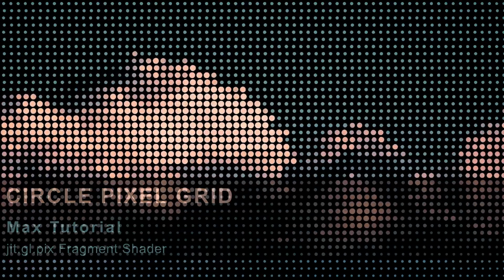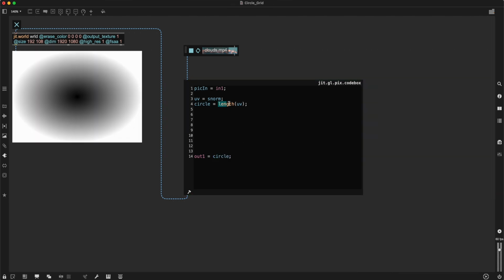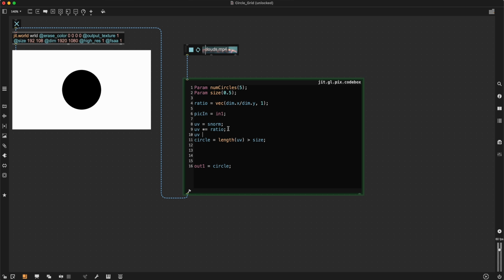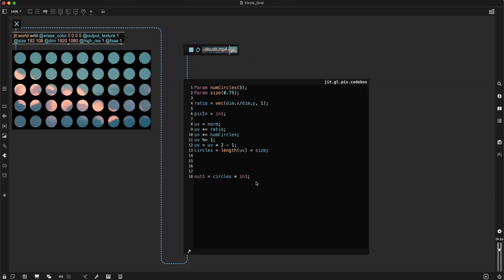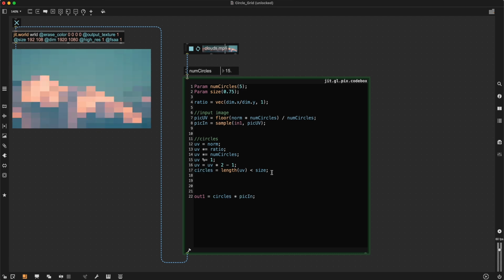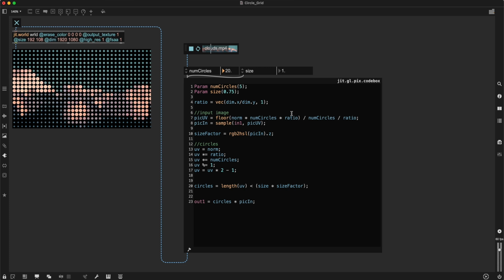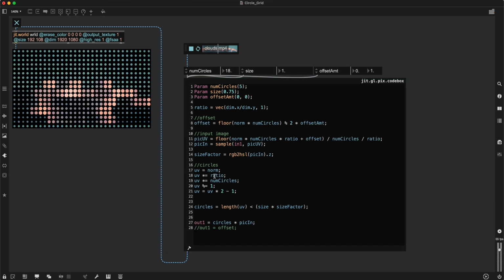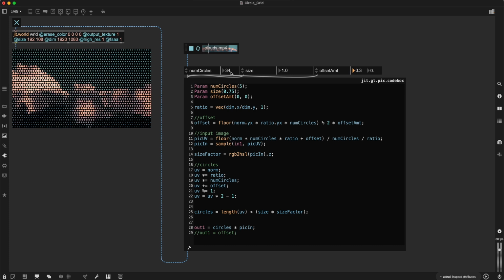Circle Pixel Grid in Max/MSP (jit.gl.pix Tutorial)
CATEGORY: Jitter Tutorial, jit.gl.pix Fragment Shader
LEVEL: Advanced

In this tutorial, I will demonstrate how to create a circle grid effect in Max/MSP using jit.gl.pix.
A texture is downsampled and each pixel is represented as a circle whose color and size correspond to the original pixel data.

Intro 00:00
Drawing a single circle 01:22
Using UV coordinates and the length operator in jit.gl.pix to render a circle.
Drawing multiple circles 07:29
Modifying UV coordinates to create a full grid of circles.
Applying circles to texture 12:34
Mapping the circles to a downsampled input texture.
Adjusting circle size 18:23
Controlling each circle’s size based on the brightness of the input texture.
Adding offset 20:47
Creating a honeycomb-like effect by offsetting every second row or column.
Outro 30:00

ADDITIONAL RESOURCES
Input Video: